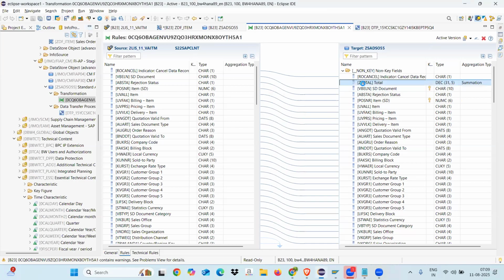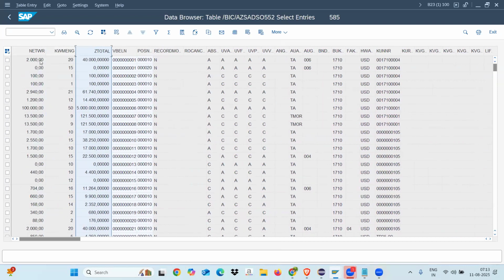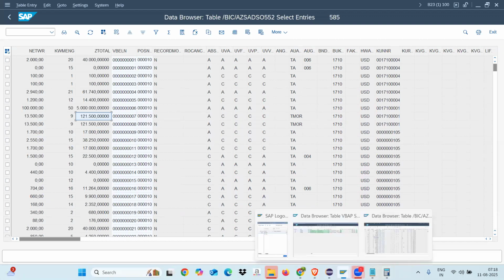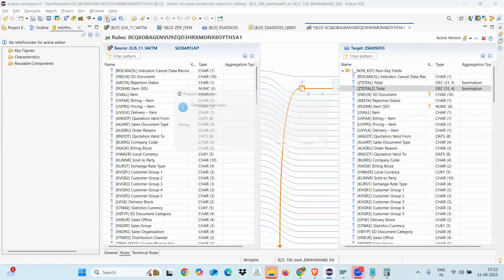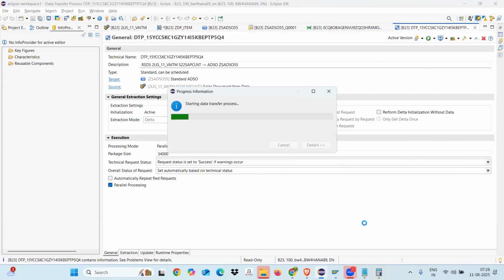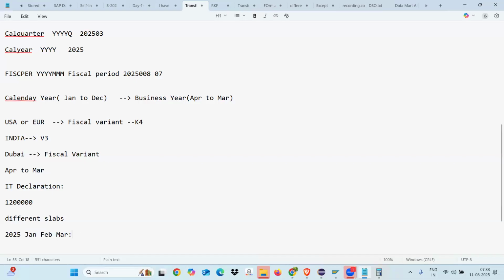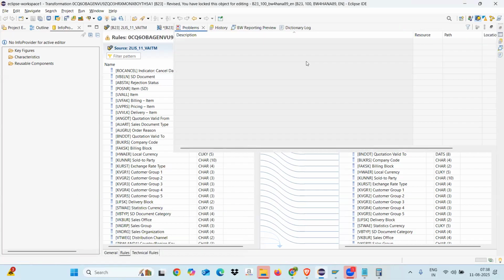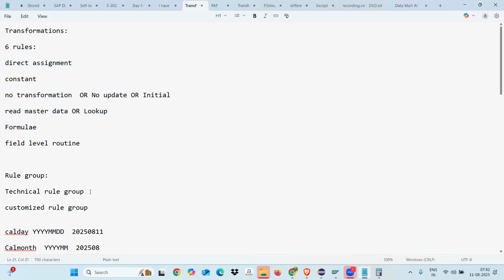Day-25 SAP BW4HANA Transformation Part2